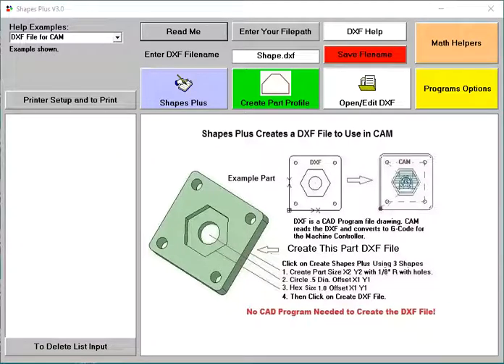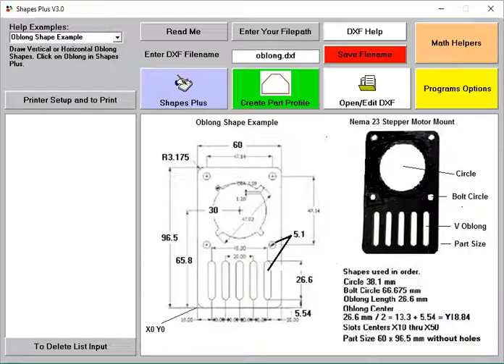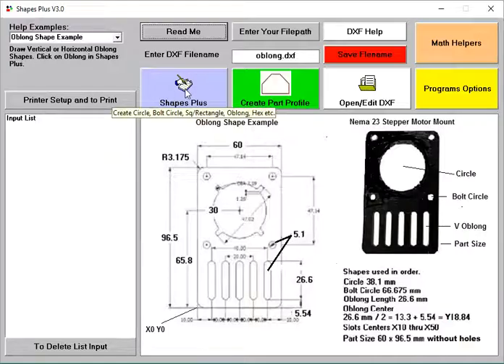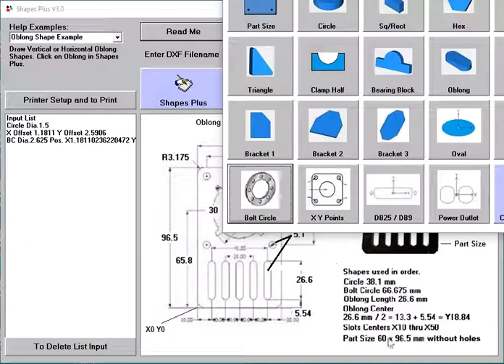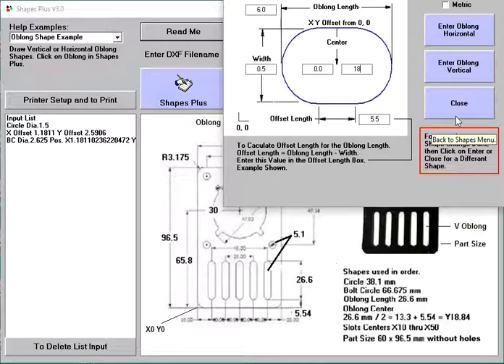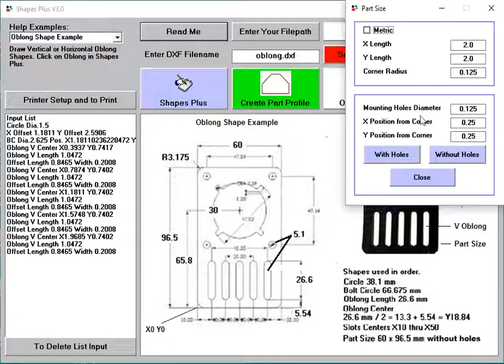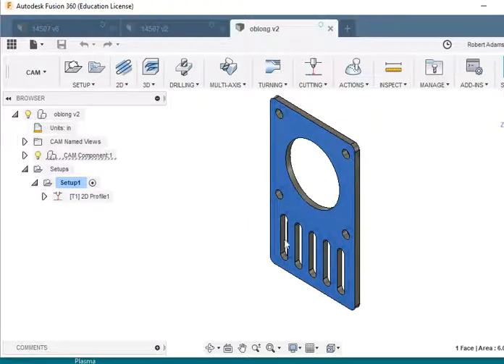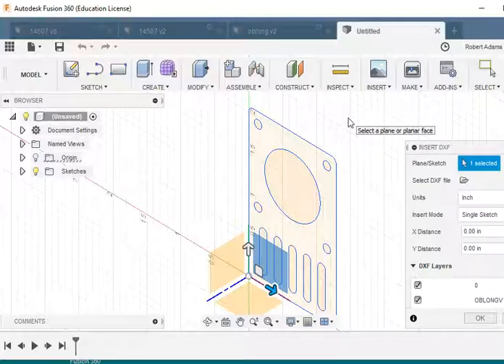Fusion 360 using Shapes Plus DXF File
Creates a DXF File for Autodesk Fusion 360 to be run on a Plasma Cutter or 3D Printer or Milling  Machines.